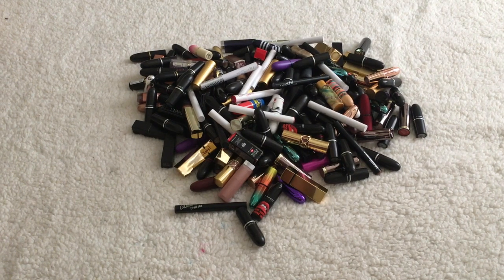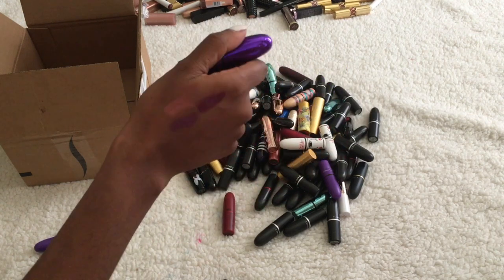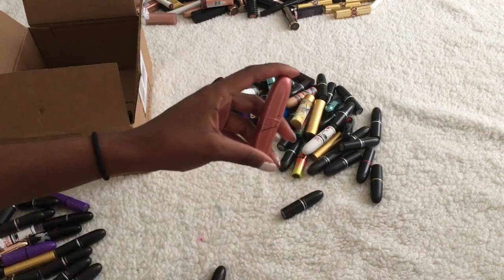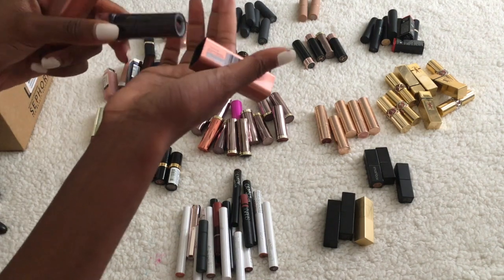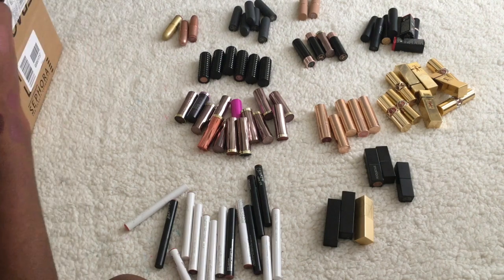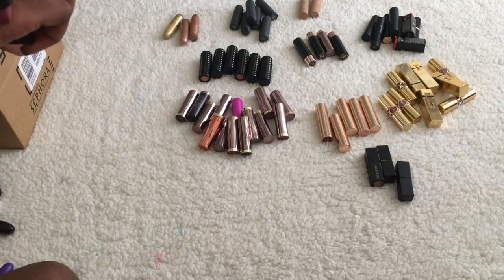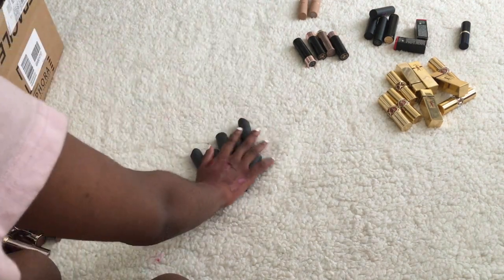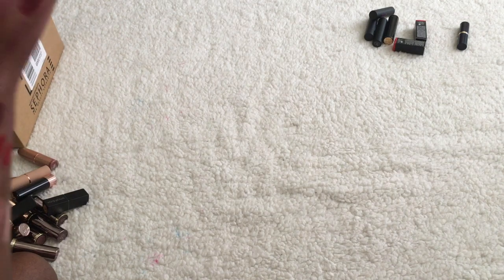Lipstick Declutter 2018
This is my lipstick declutter for 2018. Lipstick is one of my main vices so I didn't expect to get rid of too many things here. I definitely decluttered more than I was expecting. Everything that is in good condition will be sanitized and sold on my Poshmark account. Next up is my liquid lipsticks.